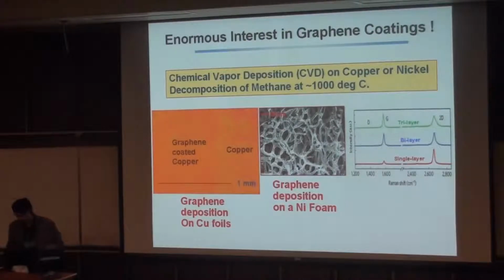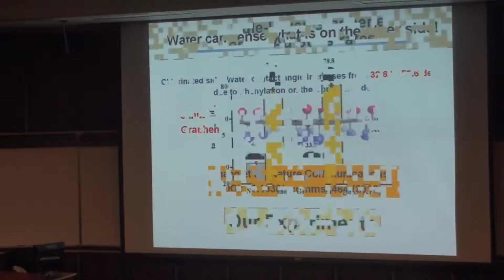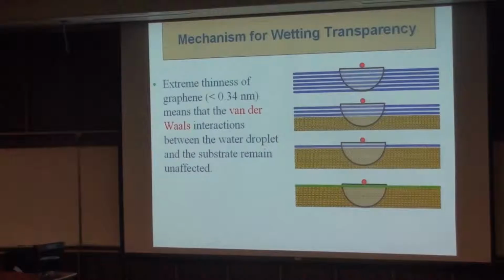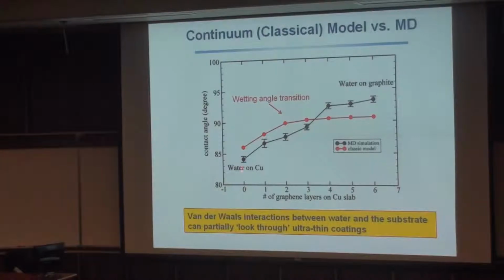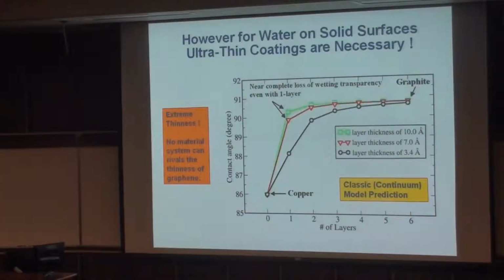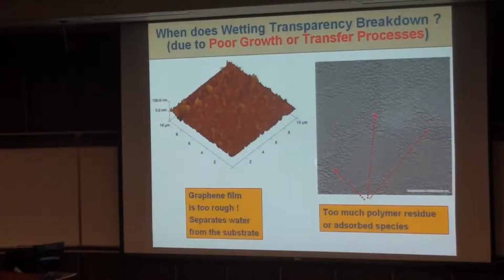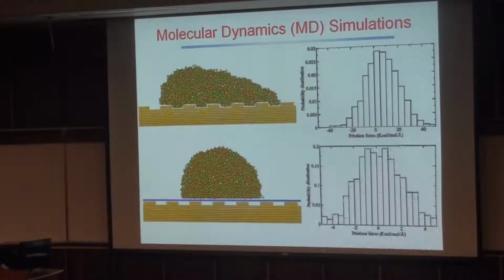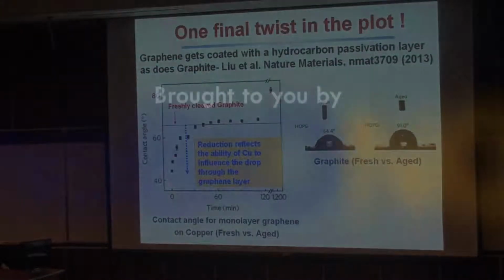Nikhil Koratkar, "Wetting Translucency of Graphene"